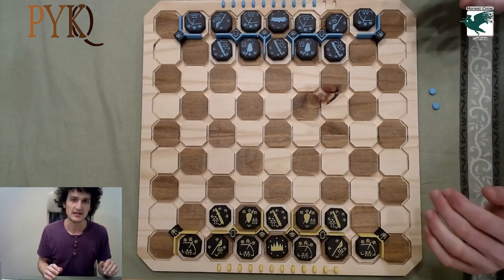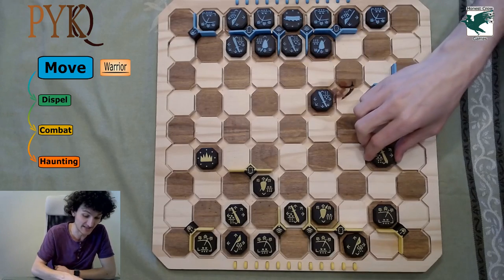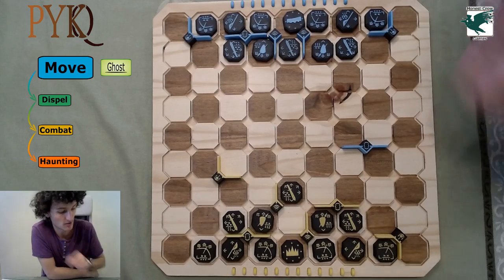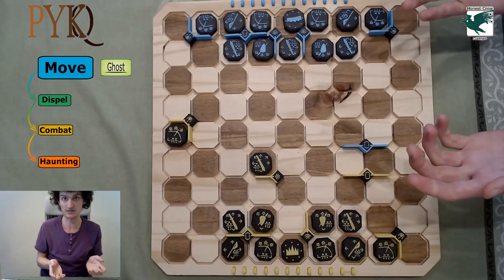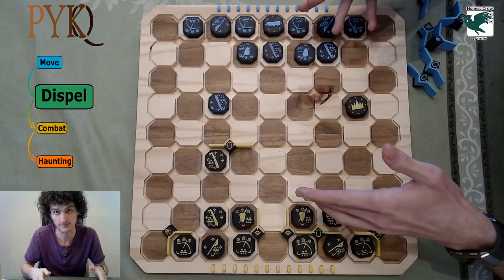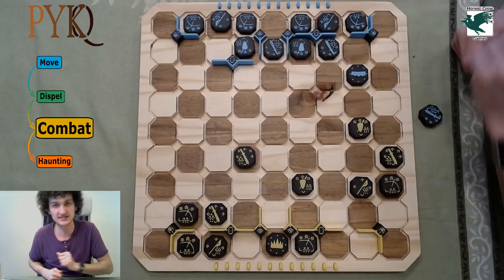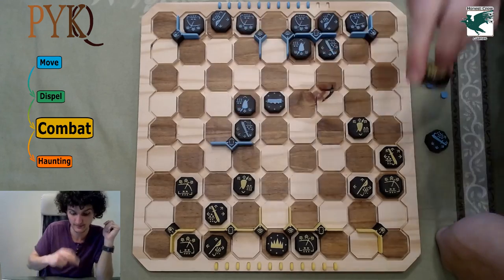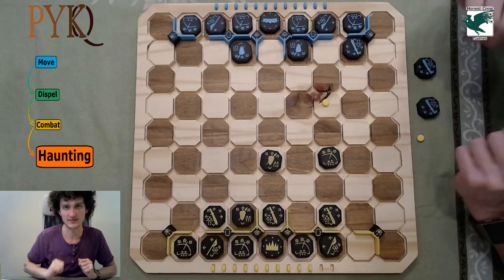How to play : PYK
Learn how to play PYK, the latest game from Honest Crow Games !